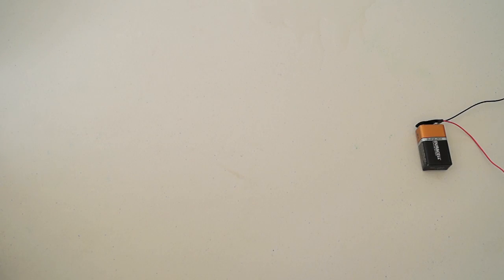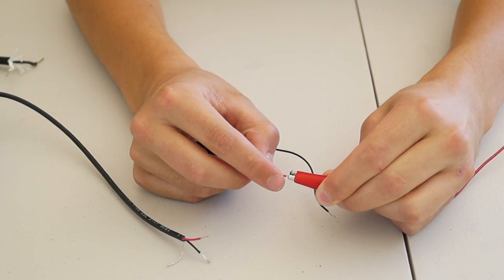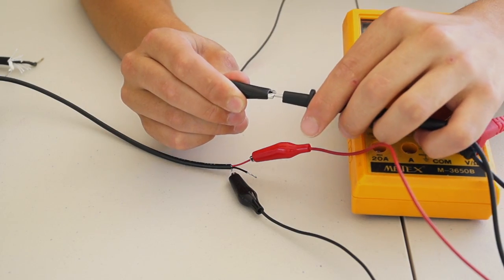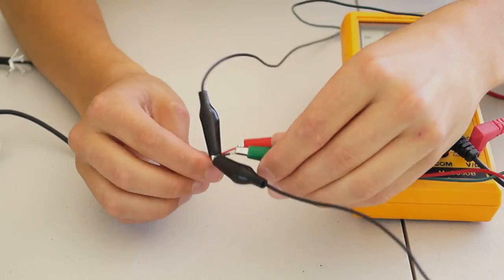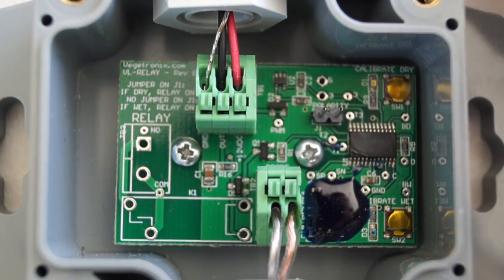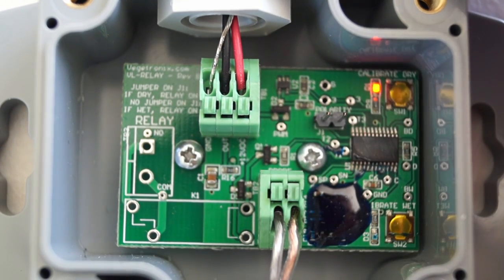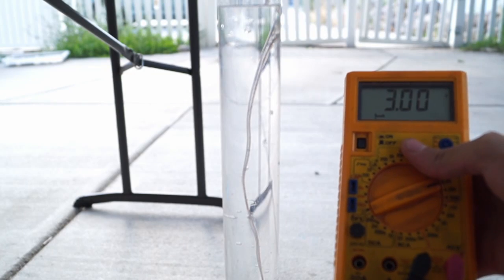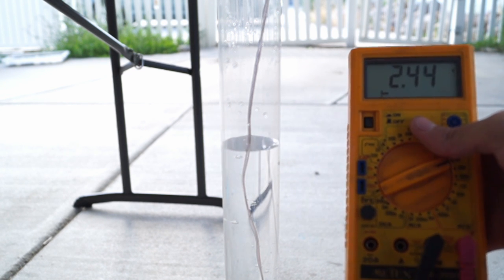Techno Gardener: Water Level Sensor Calibration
The Techno Gardener demonstrates how to hook up, calibrate, and operate the Aquaplumb: a liquid level sensor with no moving parts!